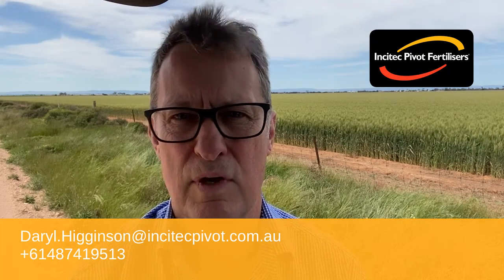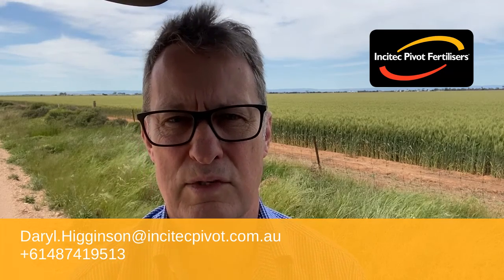Key factors to set up for On farm storage of EASY N or Liquid Fertilisers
There are 4 Key factors to set up for On farm storage of EASY N or Liquid Fertilisers.
Here are the First 2 key factors for setting up for ON Farm Storage for EASY N. The last two key factors are detailed in another short clip.